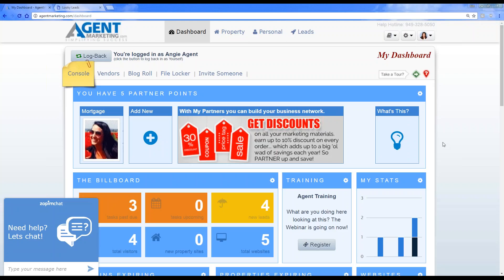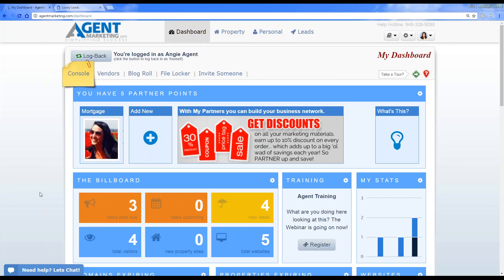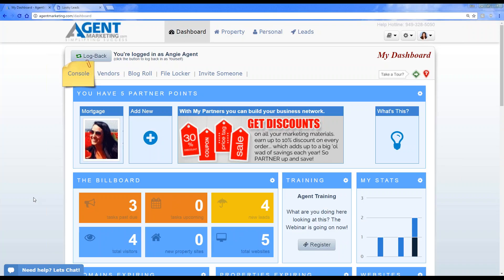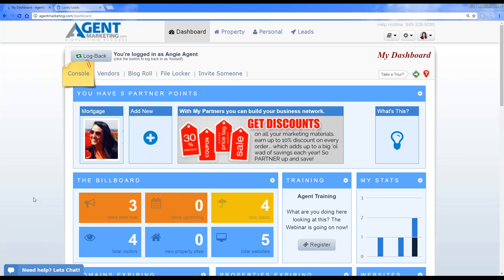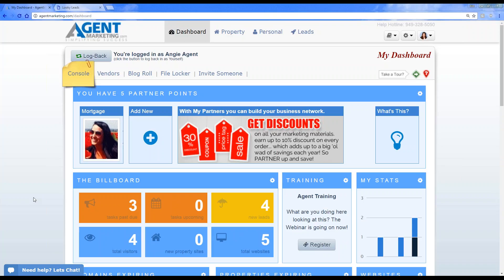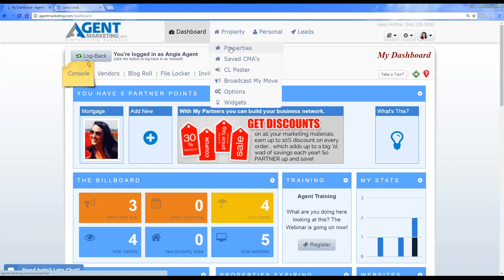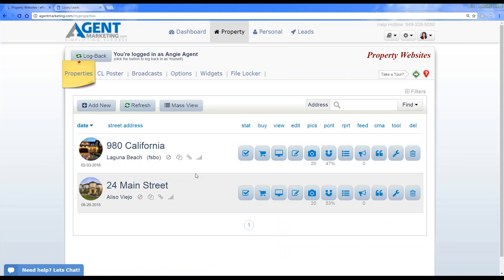9/21 Agent Training - Feedback System